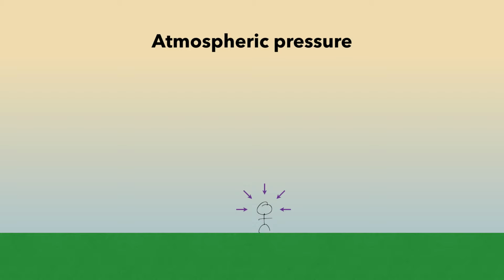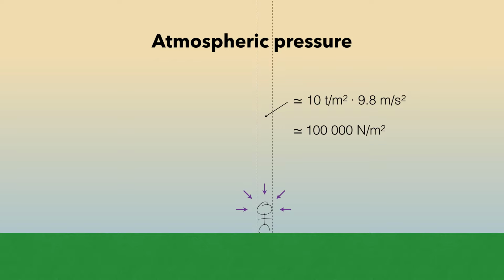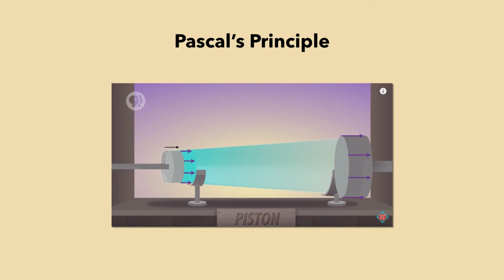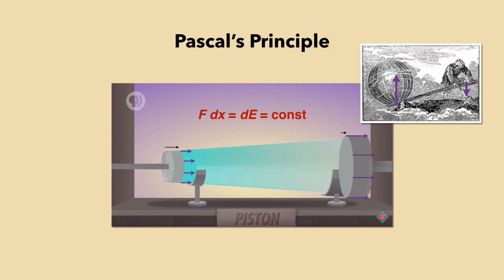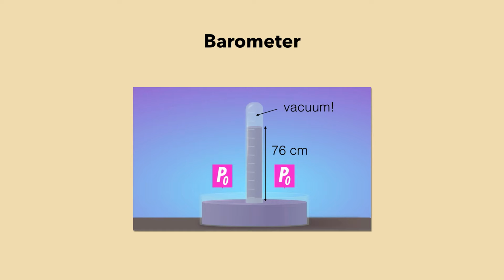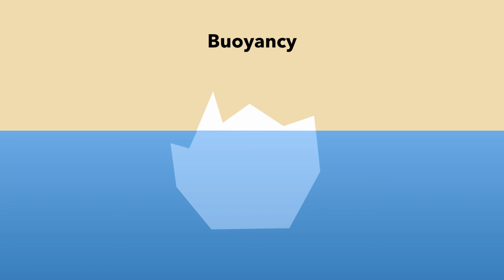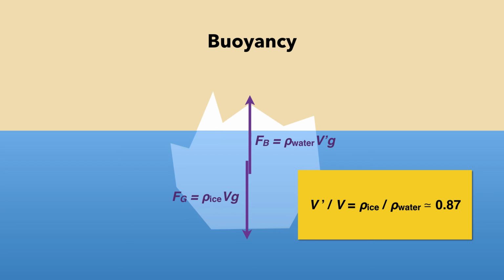CC Physics #14 Nitpicks (Fluids at rest)